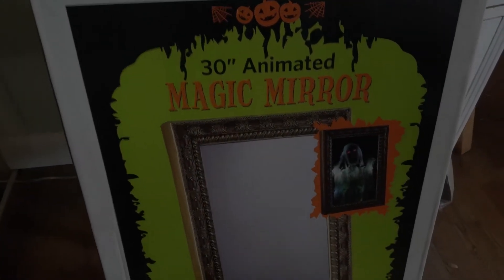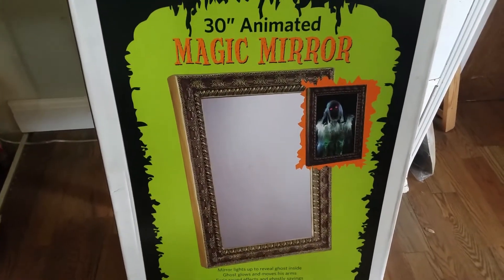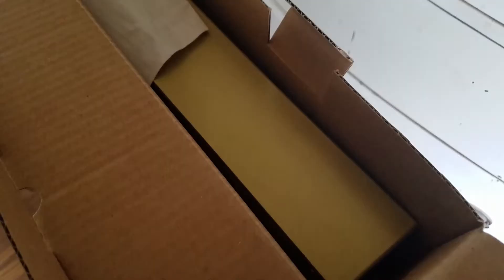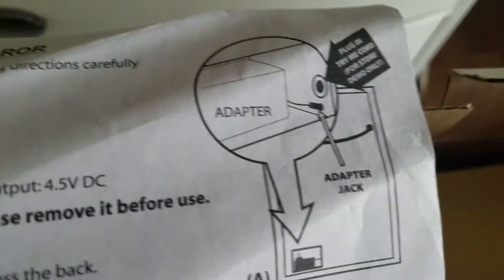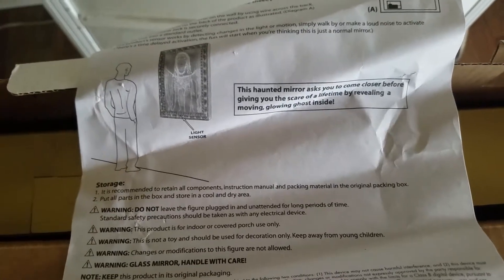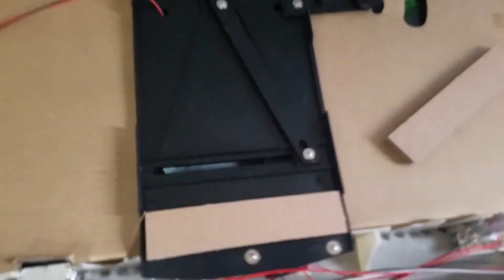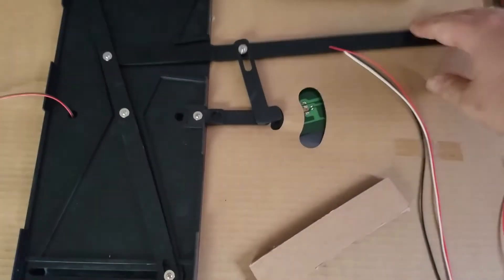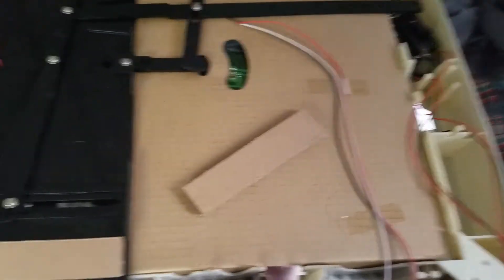LOOK CLOSER! | Halloween 2020 prop unboxing # 14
Mirror mirror on the wall, are you the coolest prop of them all ?